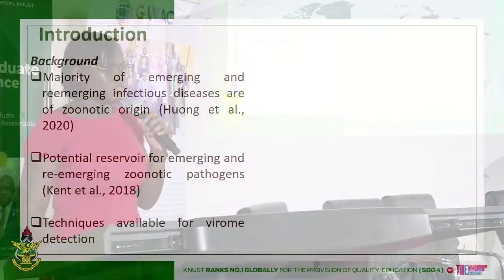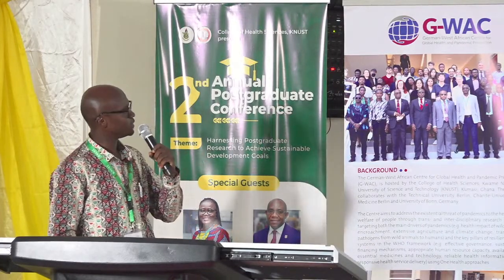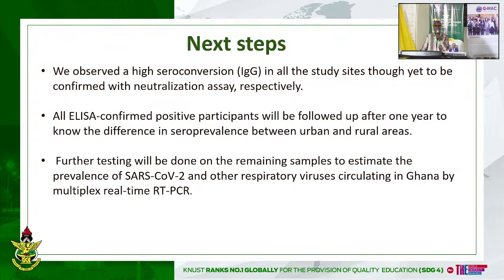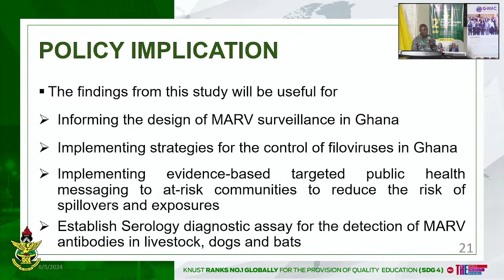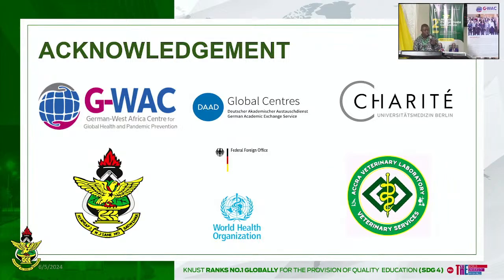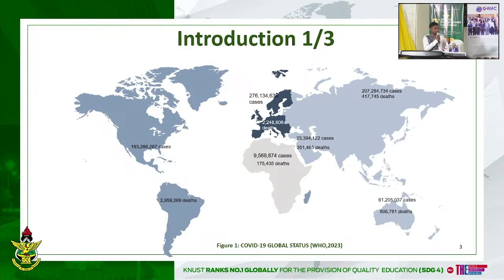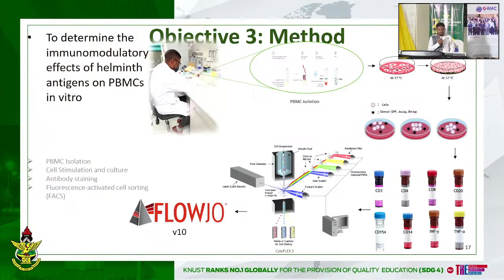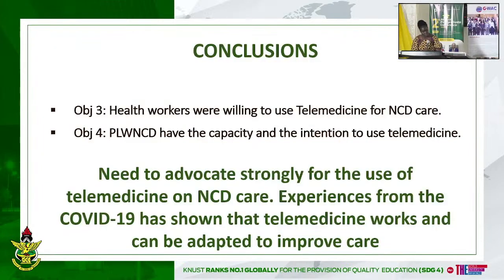2nd CHS Postgraduate Conference - Day 1 AFTERNOON SESSION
The Second edition of the KNUST College of Health Sciences Postgraduate Conference under the theme  “Harnessing Postgraduate Research to Achieve Sustainable Development Goals”.  The event is graced by a distinguished line-up of speakers, experts, and academics who share their insights and experiences with the postgraduate students.